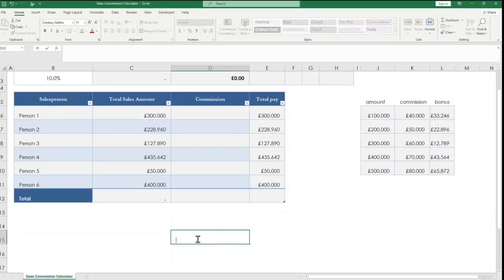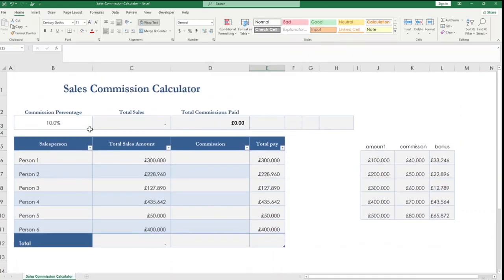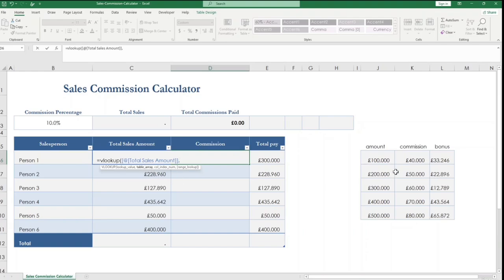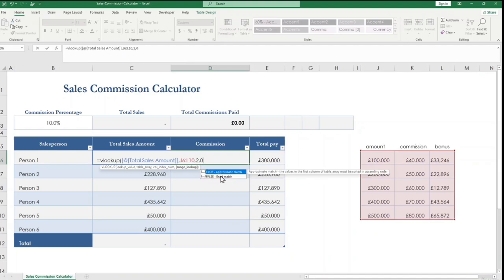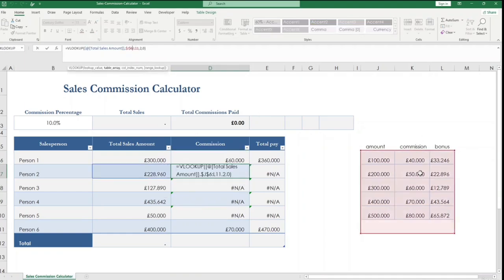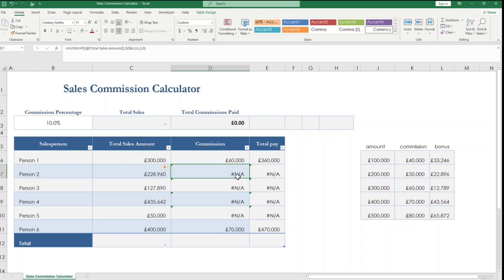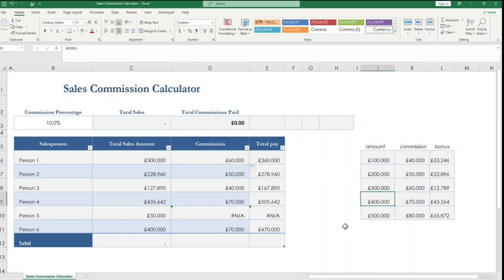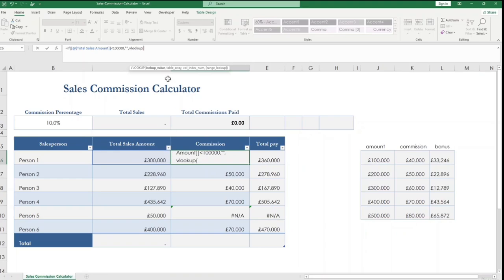🎯 When & How to Use VLOOKUP Approximate Match in Excel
📊 Learn how to use VLOOKUP with Approximate Match in Excel!
In this tutorial, I’ll explain:
✅ What Approximate Match means in VLOOKUP
✅ The difference between Exact Match & Approximate Match
✅ Step-by-step examples with real data